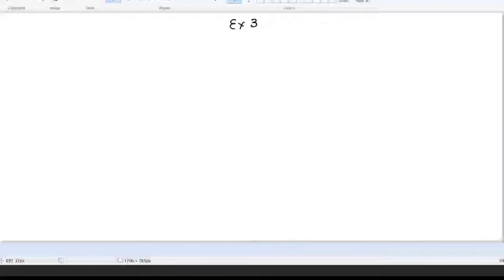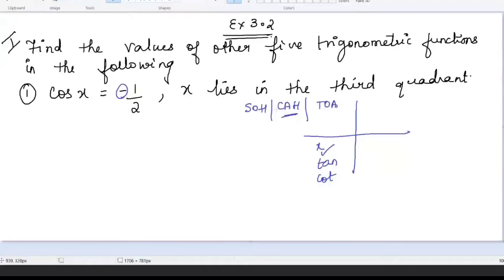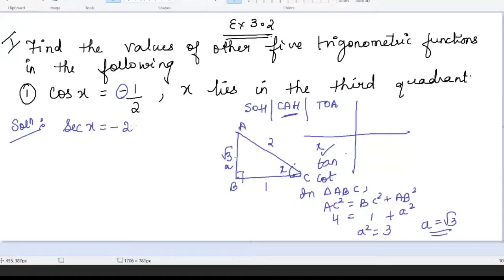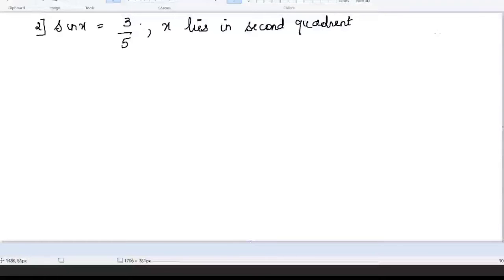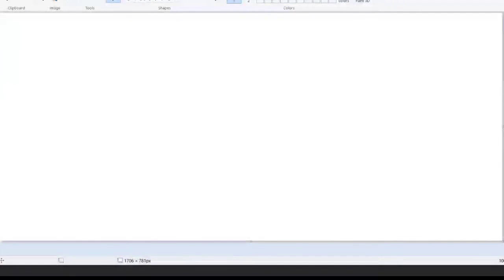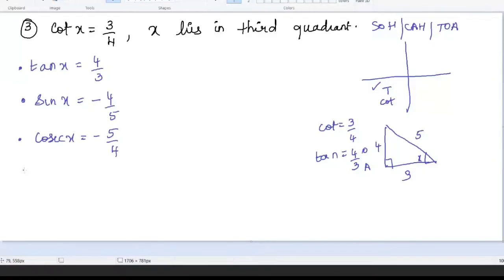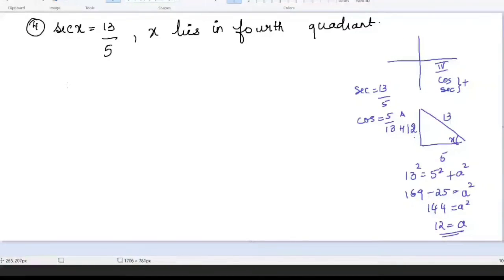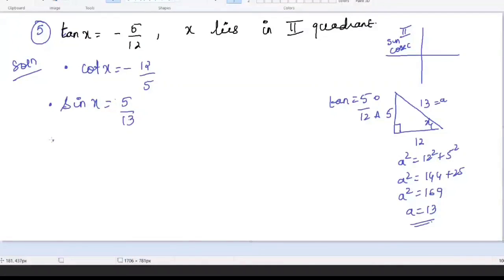Trigonometry - 6 | Ex. 3.2 | First PUC Mathematics NCERT Exercise Solution